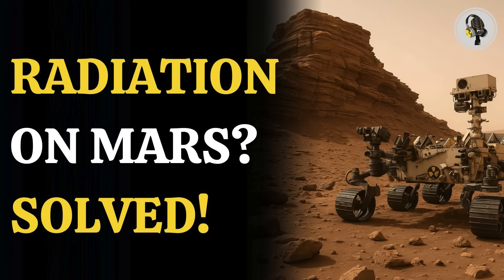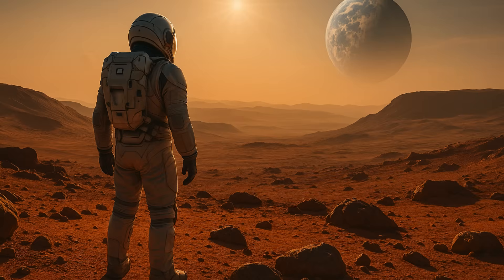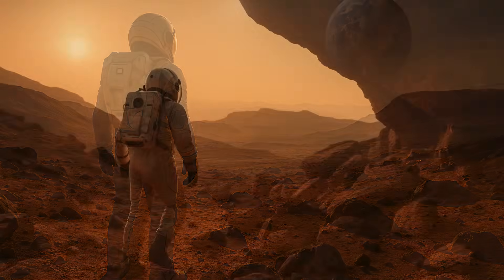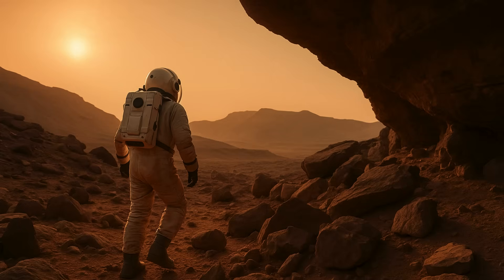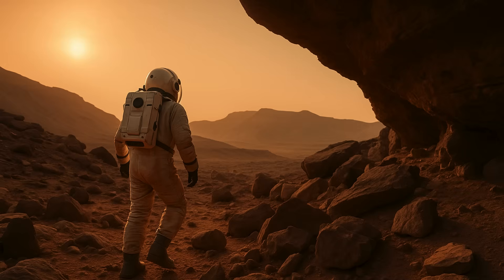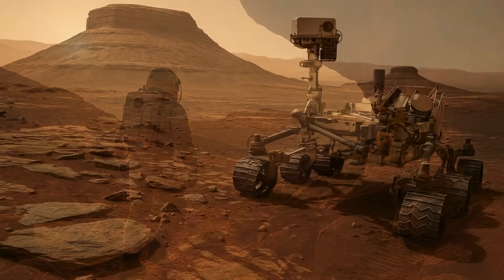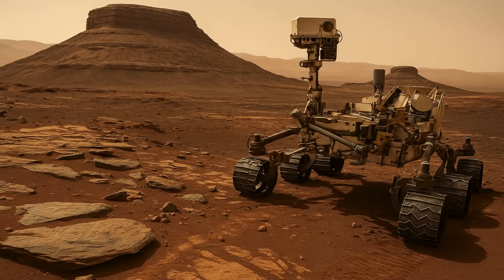Have We Solved Mars Radiation? Curiosity Rover's Surprising Discovery | WION Podcast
Scientists using data from NASA's Curiosity rover have discovered a potential natural shield against radiation on Mars. While studying the Murray Buttes region, Curiosity’s Radiation Assessment Detector (RAD) recorded a 5% drop in radiation levels. Though small, this finding suggests that Martian geological formations might offer protection to future astronauts. Mars' harsh surface is bombarded by cosmic and solar radiation, making such shelters crucial for human survival. This study opens new possibilities for safe habitats during manned missions to the Red Planet.